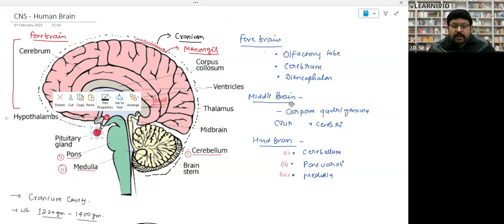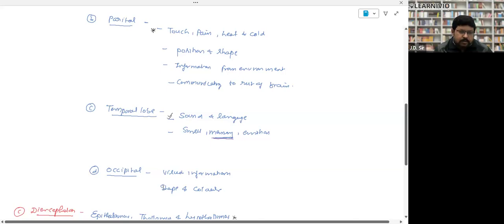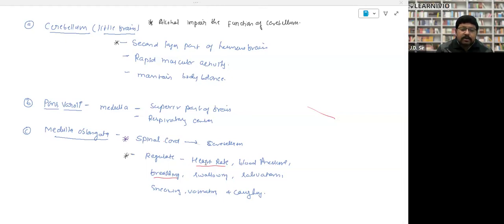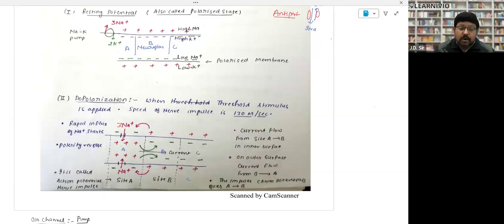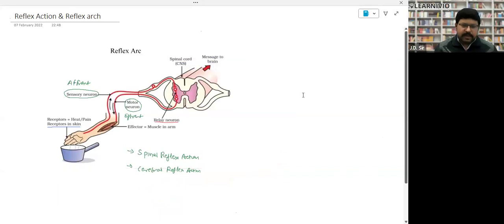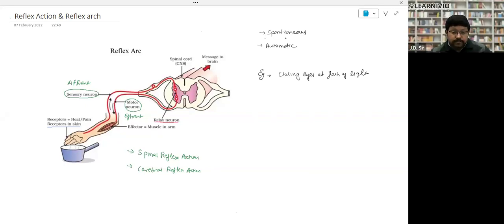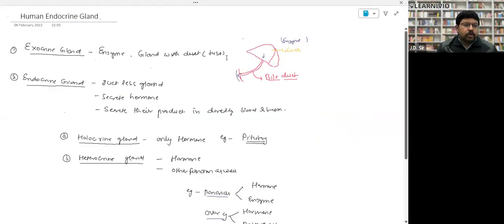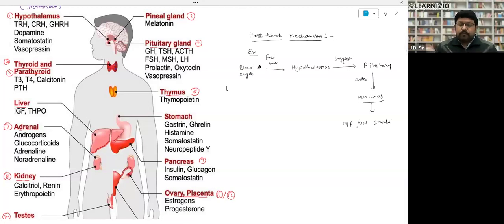Learnivio | Body Movement and Locomotion | Lect 11th B1 16-01-2024